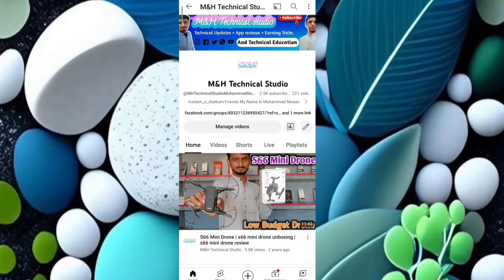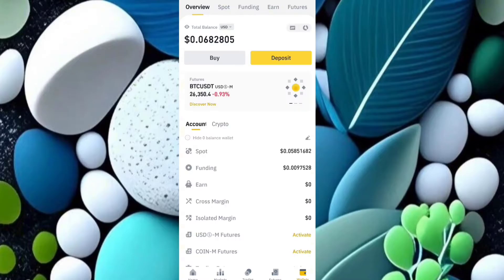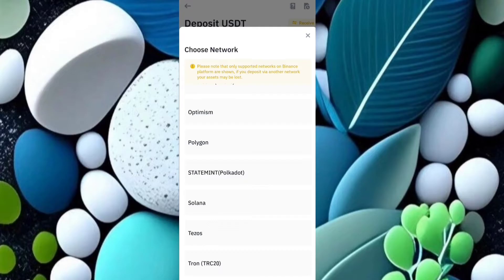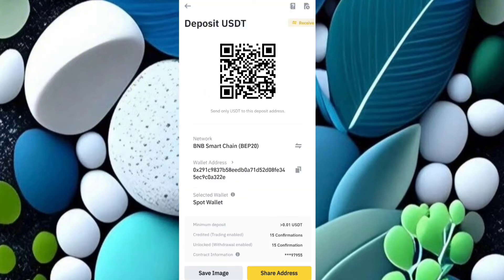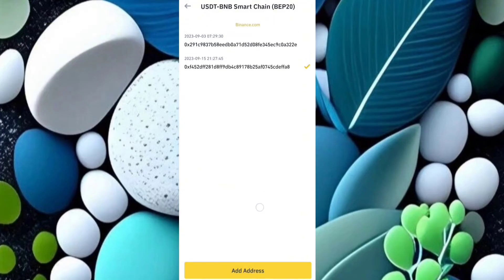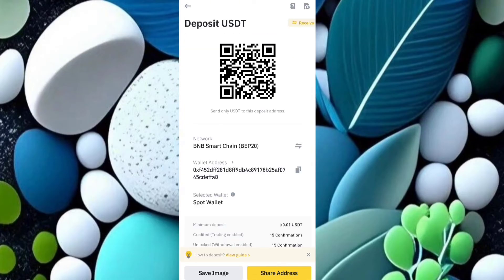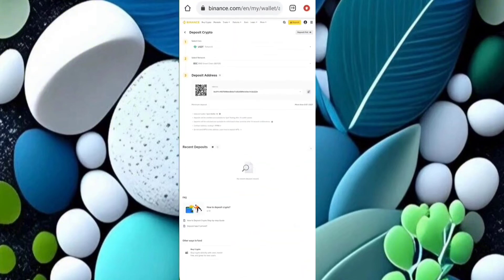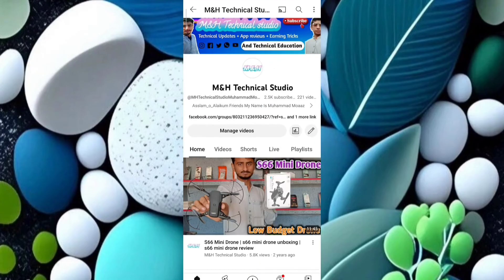How To Get Multiple Deposit Addresses From Binance | Binance New Featur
Welcome to our Binance tutorial series! If you're a Binance user looking to optimize your cryptocurrency management, you've come to the right place. In this video, we'll guide you through the process of obtaining multiple deposit addresses on your Binance account.

Multiple deposit addresses offer several advantages, from improved privacy to better organization of your crypto assets. In this tutorial, we will cover:

1. The importance of having multiple deposit addresses.

2. Step-by-step instructions on how to generate multiple deposit addresses for various cryptocurrencies on the Binance platform.

3. Tips and best practices for securely managing and labeling your multiple addresses.

By the end of this video, you'll have the knowledge and skills to efficiently manage your cryptocurrency deposits on Binance.

Thank you for choosing us as your crypto guide, and let's dive into the world of Binance multiple deposit addresses together!